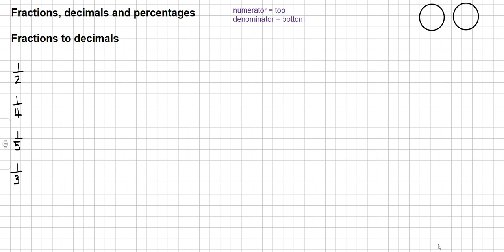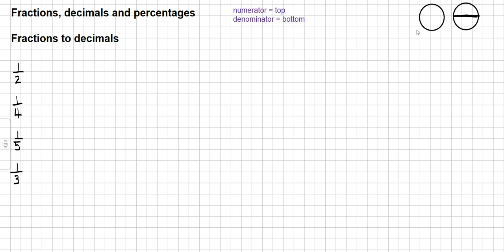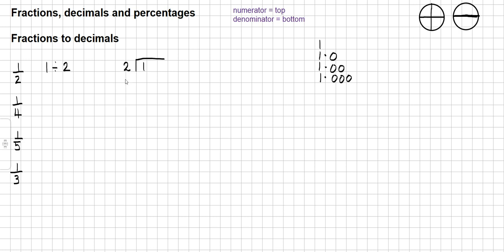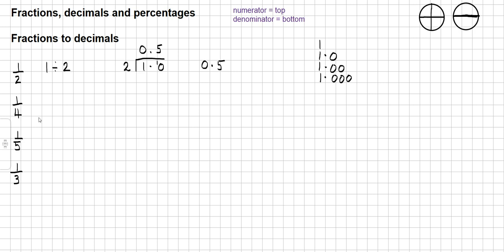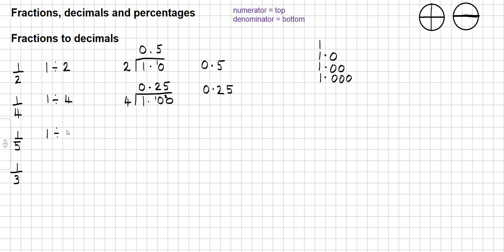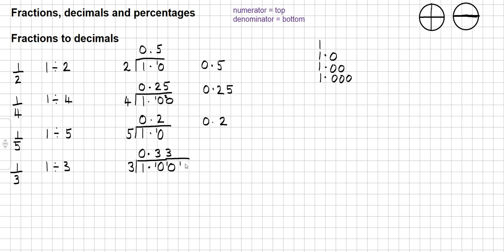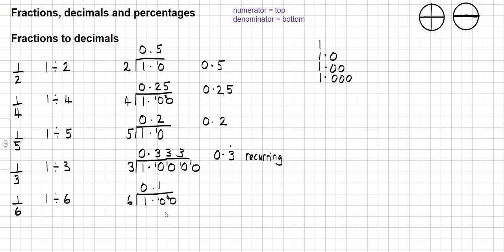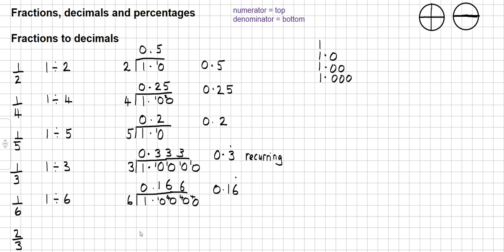fractions to decimals